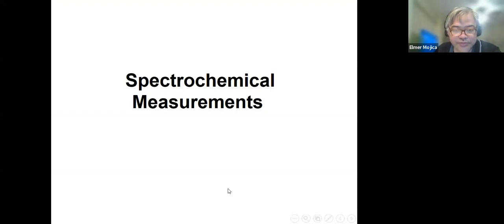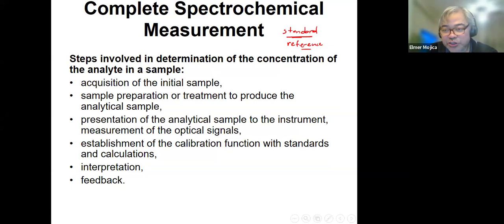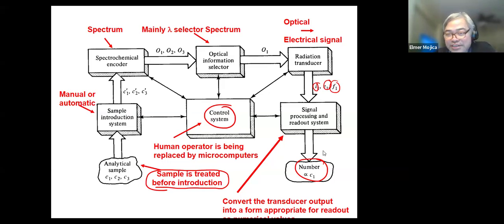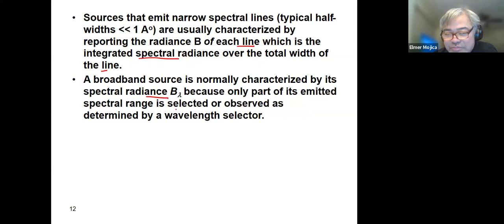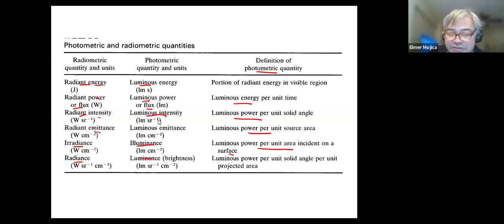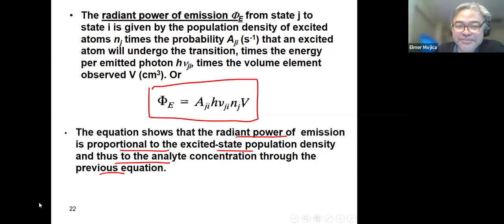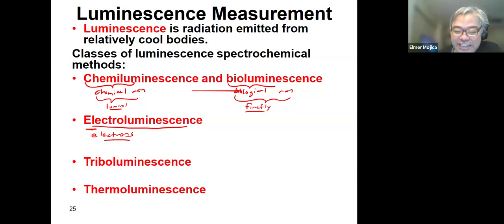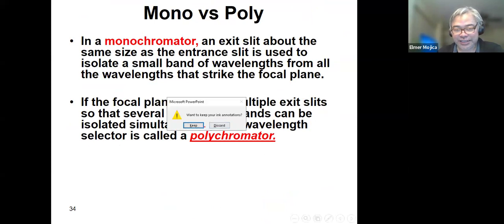Chem 232 022324